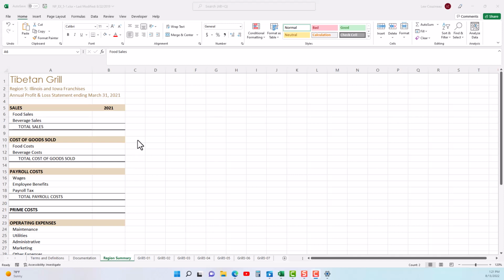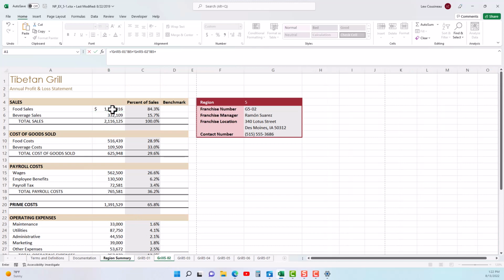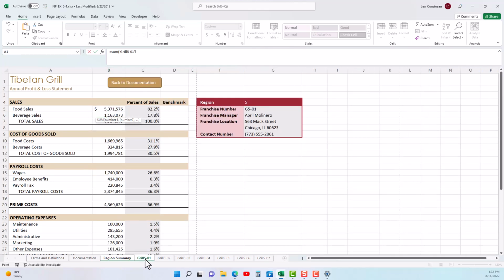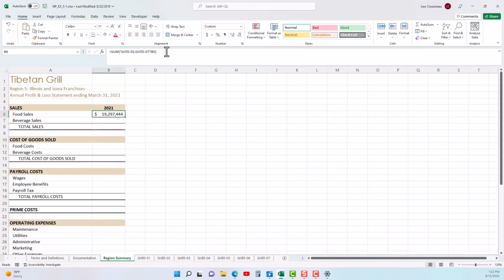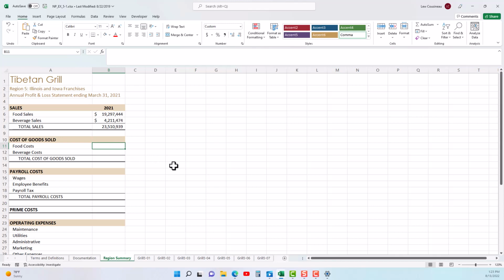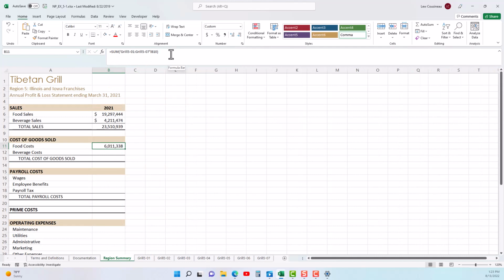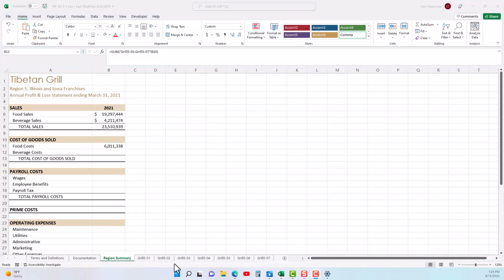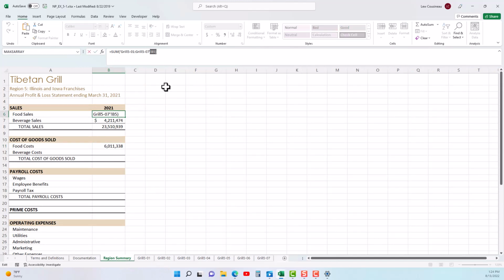3d Cell References in Excel